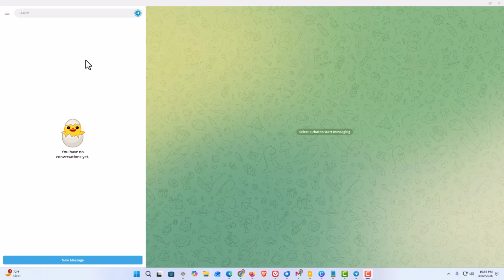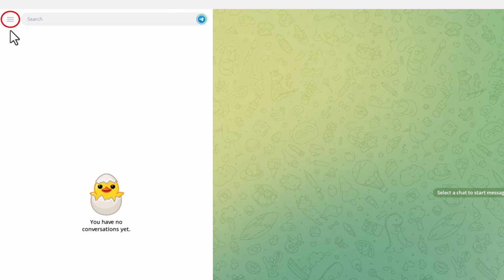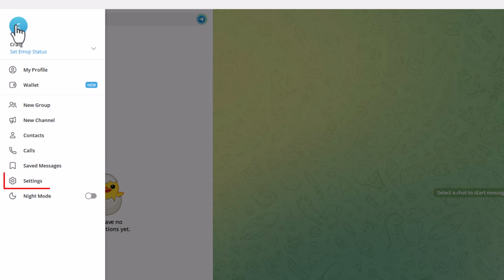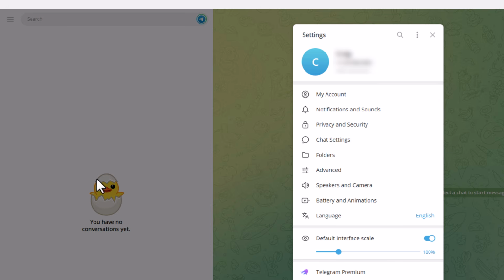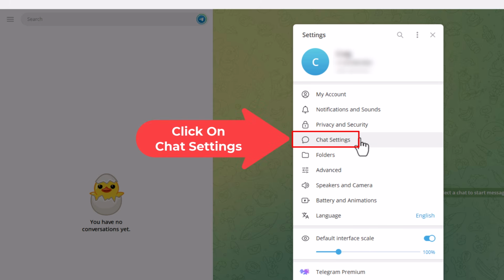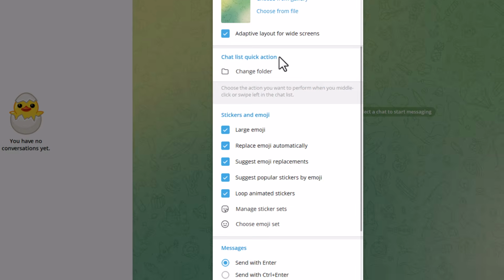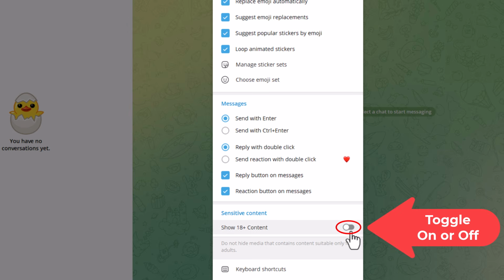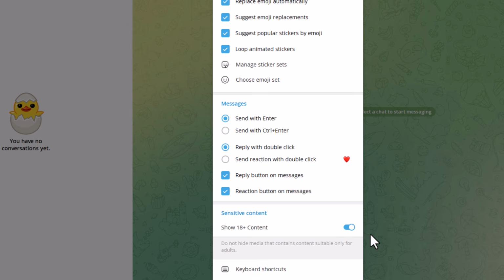How to Enable or Disable Sensitive Content on the Telegram Desktop App | PC Tutorial 👍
Want to control whether sensitive content is visible in Telegram Desktop? In this tutorial, I’ll show you how to enable or disable sensitive content settings on the Telegram Desktop app quickly and easily.

Whether you're trying to access restricted content or filter what you see for a safer experience, Telegram gives you control through its privacy settings. Follow along as I walk you through the exact steps.

🔧 What you’ll learn:
• How to enable sensitive content in Telegram Desktop
• How to disable or filter sensitive content
• Where to find Telegram privacy settings

This guide is perfect for beginners and anyone looking to customize their Telegram experience.

Simple Steps
1. Open The Telegram Desktop App.
2. Click On The 3 Bar Hamburger Menu In The Upper Left Hand Corner and choose "Settings".
3. Click on "Chat Settings".
3. Scroll Down And Toggle On Or Off "Sensitive Content".

Chapters
0:00 How To Turn On Or Off Sensitive Content On Telegram
0:10 Open The Telegram Desktop App
0:20 Click On The 3 Bar Menu In The Upper Left Corner
0:30 Click On Settings
0:40 Click On Chat Settings
0:50 Toggle On Or Off Sensitive Content